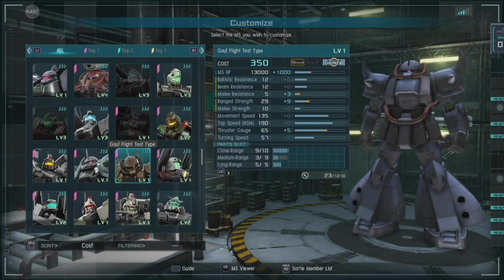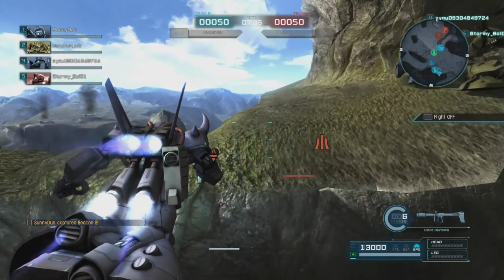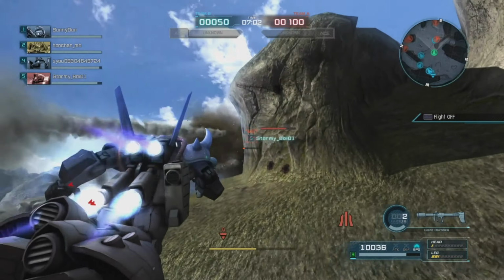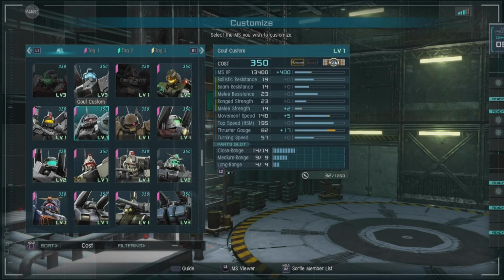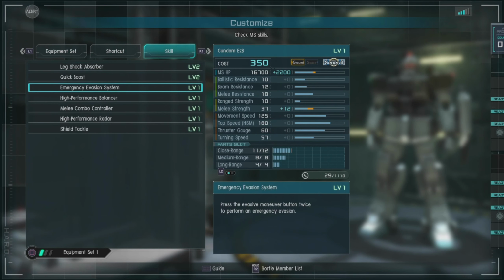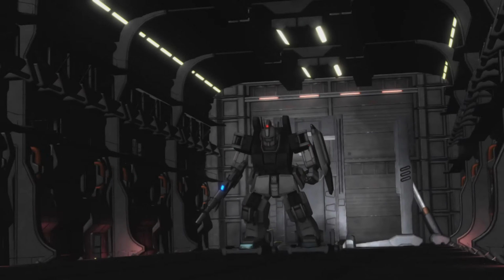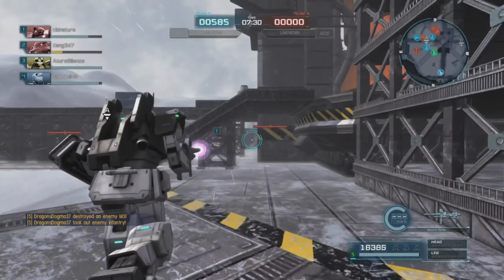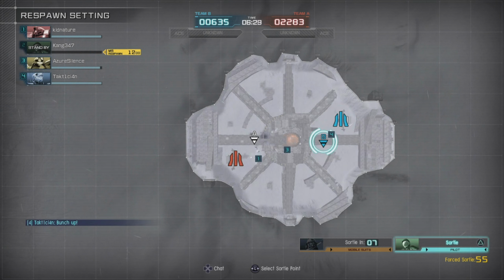Battle Operation 2 Part 14- Gouf Flight Test Type and Gundam EZ8